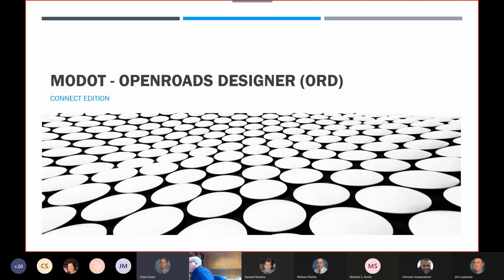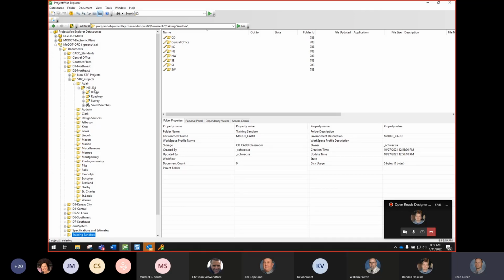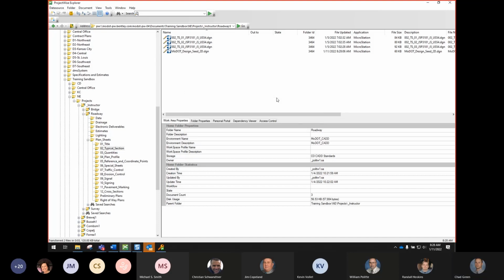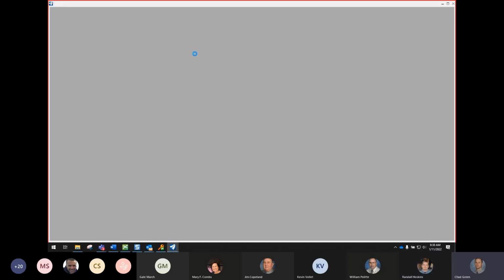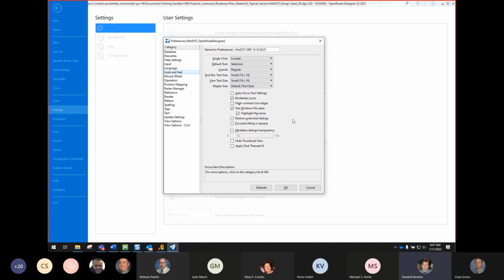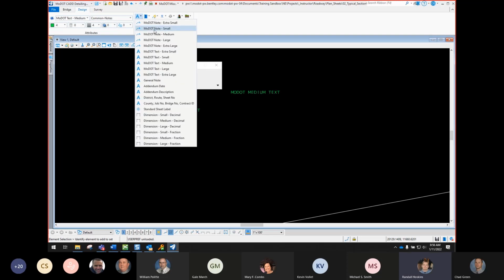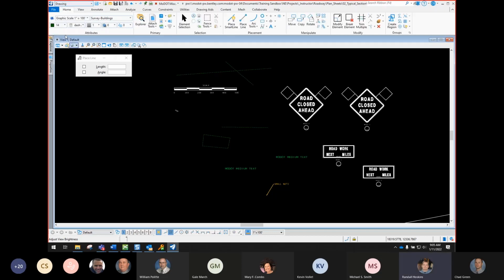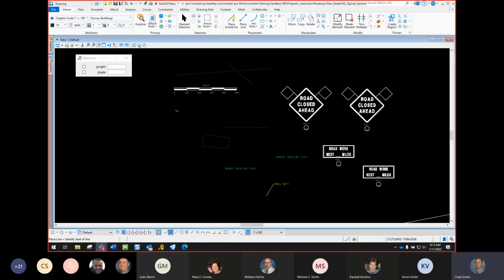ORD Update Training - Video #1 - ProjectWise and MicroStation